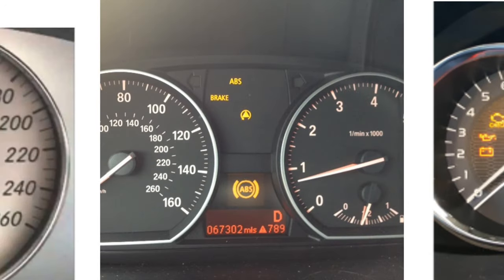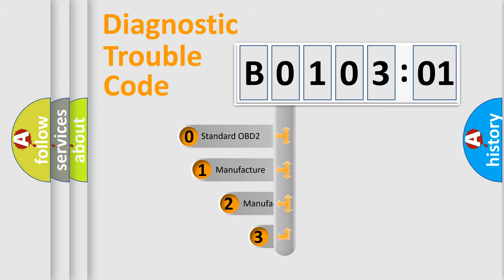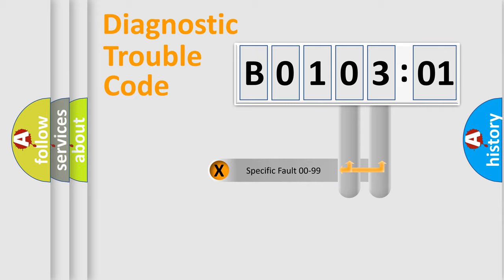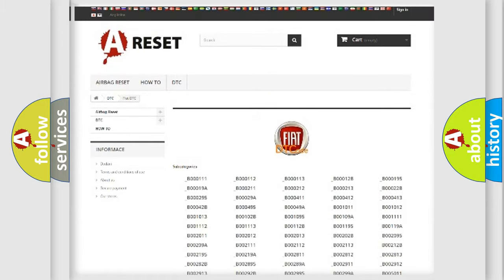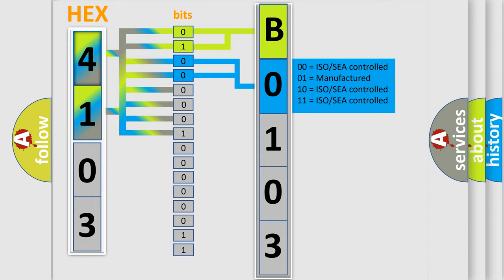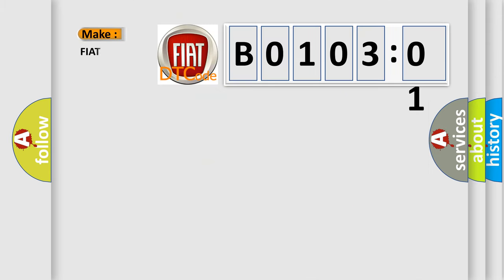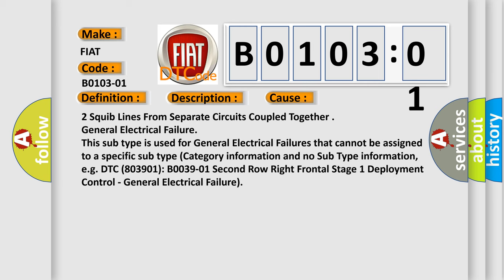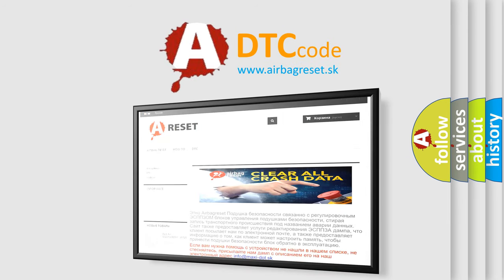DTC Fiat B0103-01 Short Explanation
Contents:
0:21 Basic DTC analysis according to OBD2 protocol standard.
1:48 Insight into programming
2:58 A diagnostically understandable description of the Diagnostic Trouble Code
3:05 Basic error definition

Make:
FIAT
Code:
B0103-01
Definition:
Front Driver Airbag 1St Stage - General Electrical Failure
Description:
Cause:
2 Squib Lines From Separate Circuits Coupled Together
Failure Type: